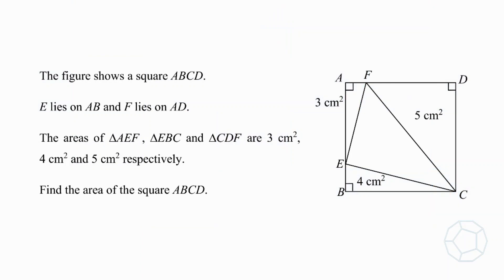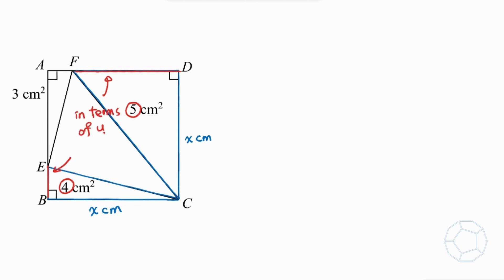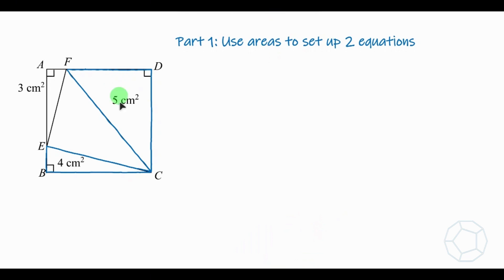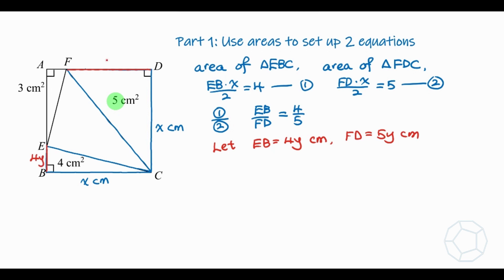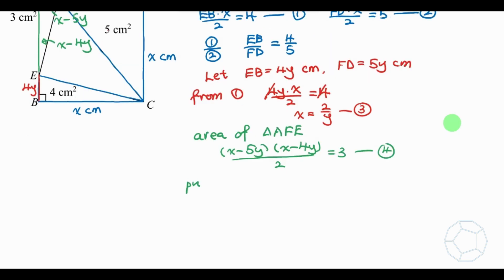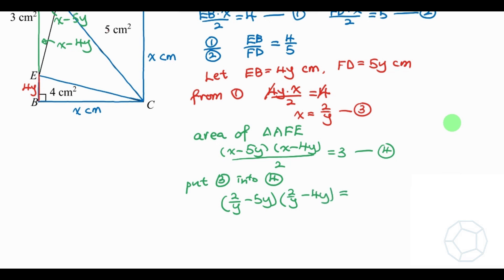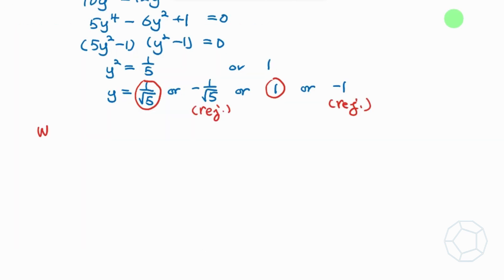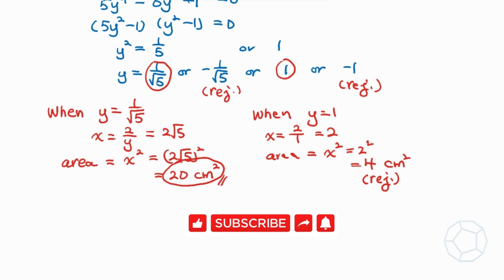Geometry 2: 3-4-5 in a square (Question 2, Given Area of Triangles)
(Extension of Singapore Math Olympiad 2013 Junior Section Q.17)

Chapters:
00:00 Introduction
00:32 Thinking Process
02:45 Detailed Solutions (Part 1) Use areas to set up 2 equations
06:14 Detailed Solutions (Part 2) Solving equations to find the values of x and y